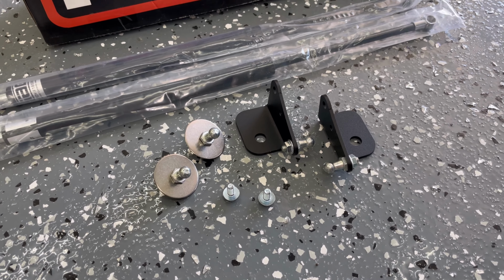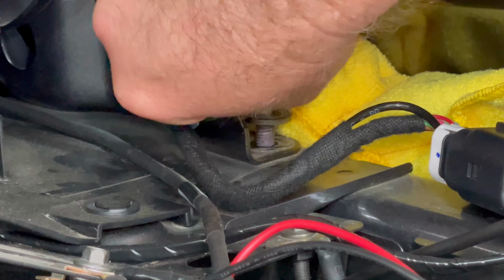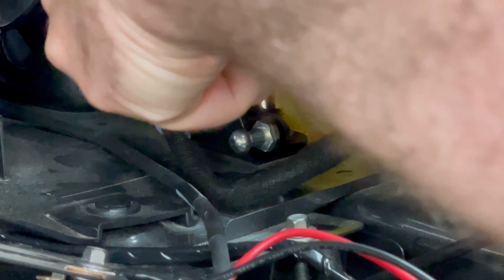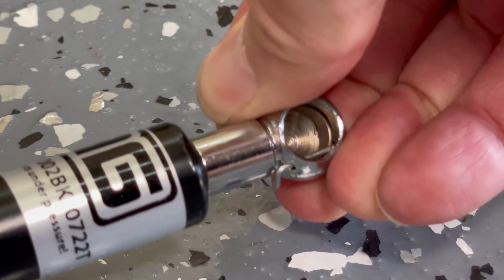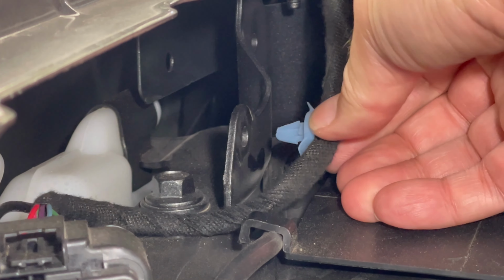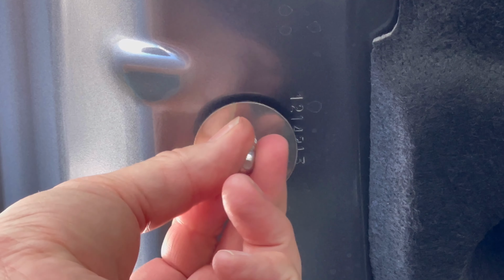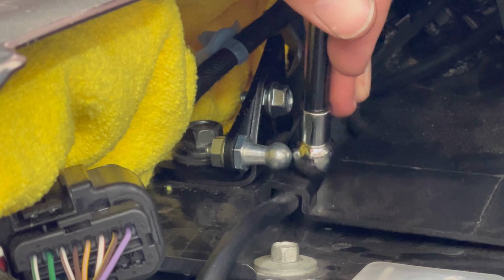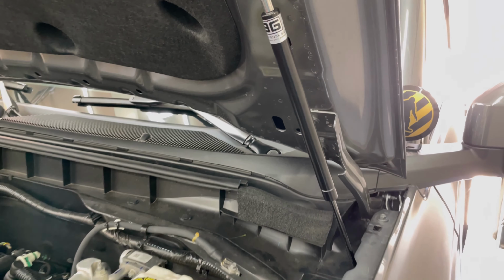How to install the EZ-Lift Hood Strut Kit by IAG Performance - 2021+ Ford Bronco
In this video I show you how to install the IAG Performance Hood Strut Kit (black) on a 2021 Ford Bronco. The installation takes only about 30 mins, it's a quick and easy upgrade (that should have really come from the factory like this).

Chapters:
0:00 - Intro
0:16 - Overview & Driver Side Installation
2:20 - Strut Attachment
3:04 - Passenger Side Installation
4:17 - Strut Attachment
5:33 - Outro

Hope this video helps you with your decision making and installation. Any questions, just shoot me a message in the comments.

IAG Performance hood strut hood lift installation on the full size Ford Bronco.